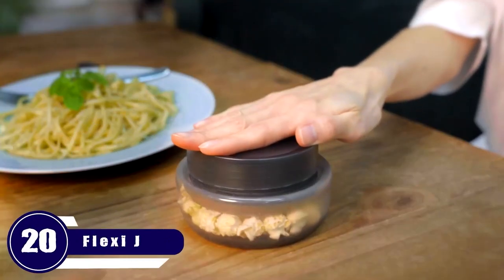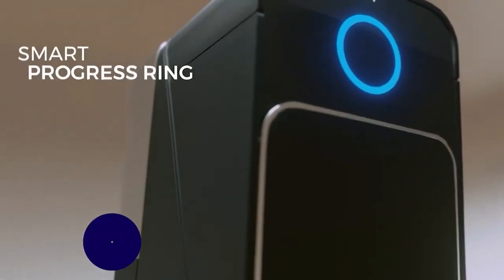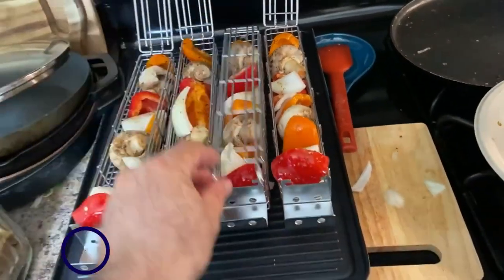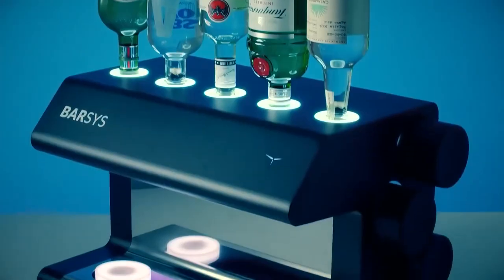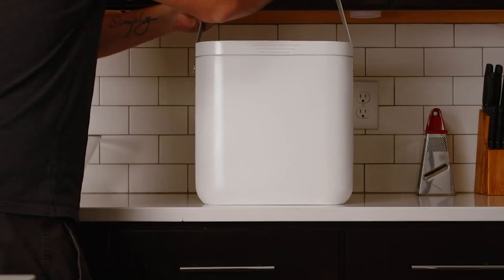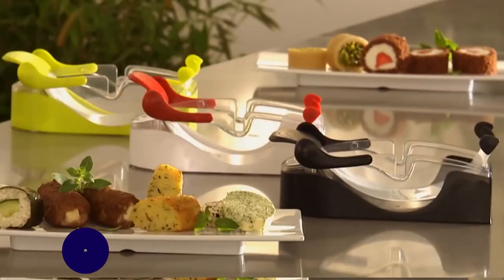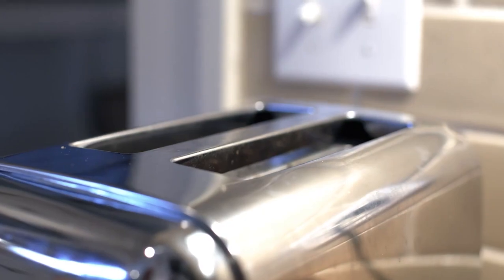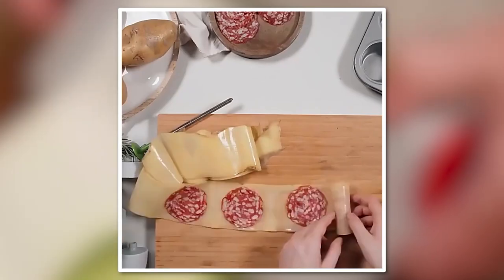20 BRANDNEW KITCHEN GADGETS YOU HAVEN'T SEEN BEFORE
20 BRANDNEW KITCHEN GADGETS YOU HAVEN'T SEEN BEFORE

00:14 Flexi Jar
1:04 SIFTR: Micro colander
1:36 OTTONOM: Kitchen Robot
2:31 Burger Buddy
3:07 Grilling Baskets/Containers
3:35 Corn Peeler
3:53 The Multifunctional Cutting Board
4:23 Barsys: The Robotic Bartender
4:52 Eco Pedal
5:28 Waste Reviver
6:29 Moonto
7:00 Vegetable Steamer
7:20 Sushi Roller
8:04 Meal crafter
8:30 Butter Twist
8:52 Wireless Portable range Hood
9:36 Egg Mould
9:55 Apple Peeler

Welcome To TechFantasia! We bring on this channel Super Cool Gadgets and Inventions you must have.
Don't miss a single one of our videos.